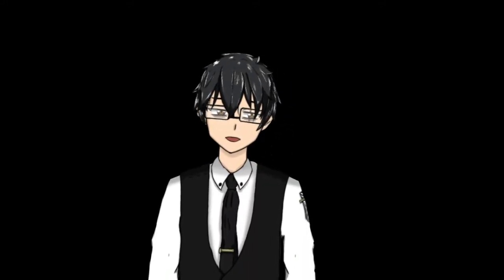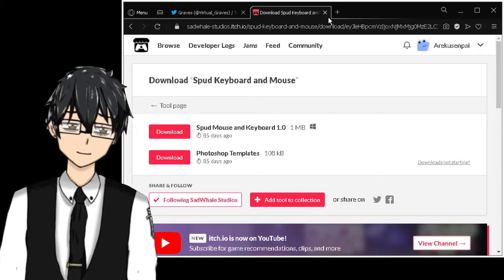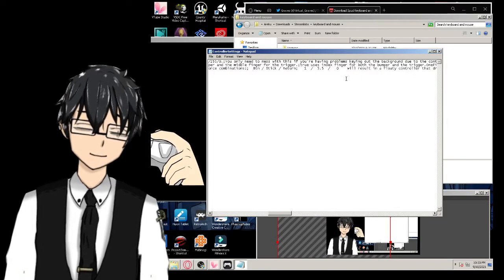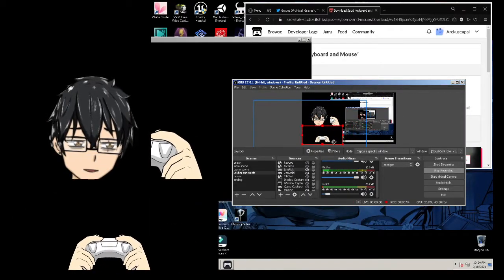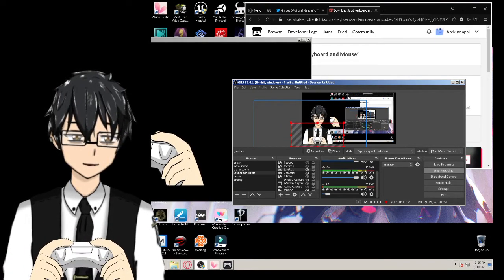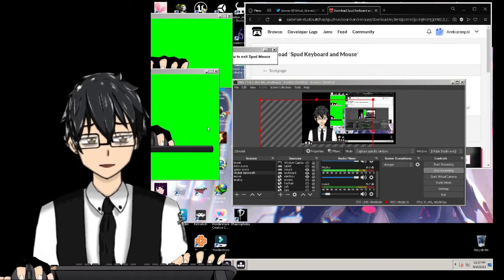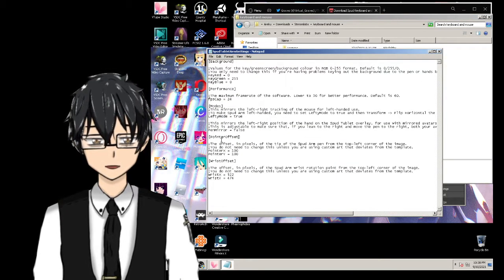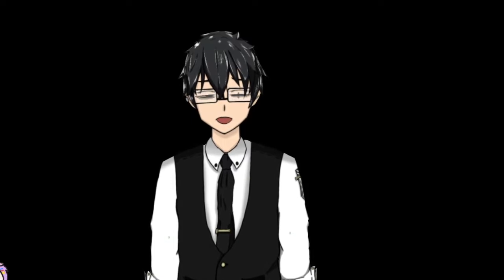How to Setup Vtuber Spud Mouse & Keyboard and more! (Tutorial)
~so please enjoy your stay!

// hit also the bell thing so you can catch me on my live streams only on YouTube! //

( This tutorial is very messy! im sorry if i confuse anyone! but please enjoy! and don't forget there are many better tutorials out there as well! do check em out! )

Links from the Video! ( check Graves out for his amazing software! )

Q&A for Areku! ask me anything! i will answer every time i end a stream!

=The rules are simple so please do as follows!?
 Respect one another.
+ Always be mindful not to hurt anyone's feelings.
+ Don't be shy! feel free to talk to Areku! or anyone in the chat!
+  Please don't go to other streams to plug my name in!
cause its disrespectful..
+ If you notice any other random people doing bad in chat.. just ignore then. don't lit the fire that is not meant to be lit.
+ That's all the rules! thanks for reading and cooperating!

* Just me Arekugemu!

Thank you for Coming by! please come back! i don't need you here!

That's all i used! sorry!

Comf blanket!

i guess this is the end of the road?

Redeem Rewards from Areku store!